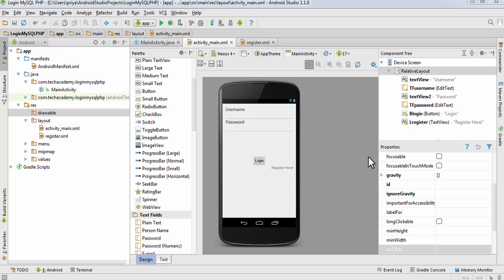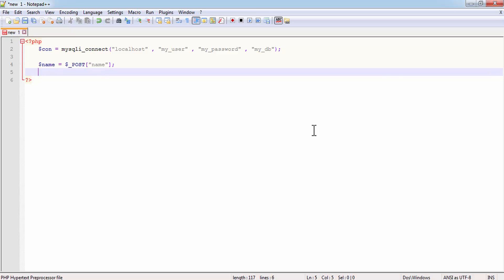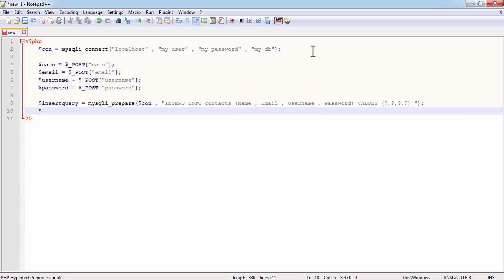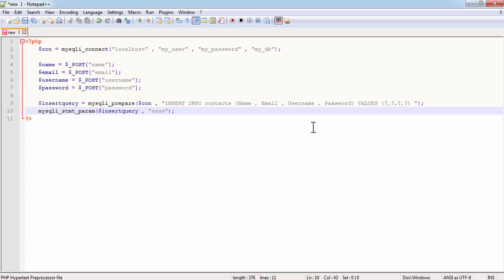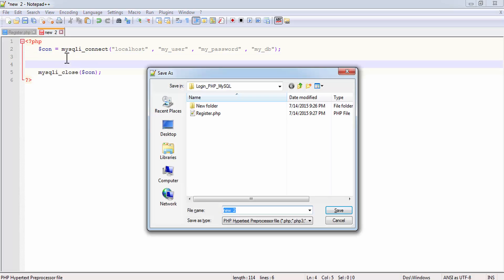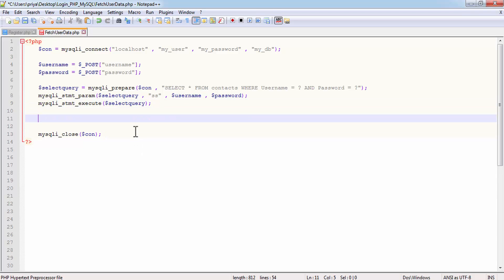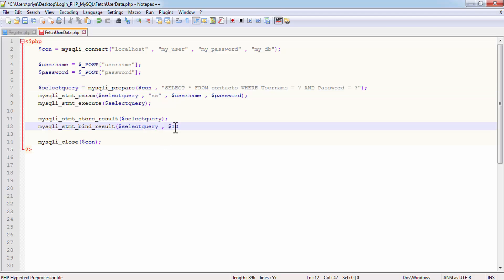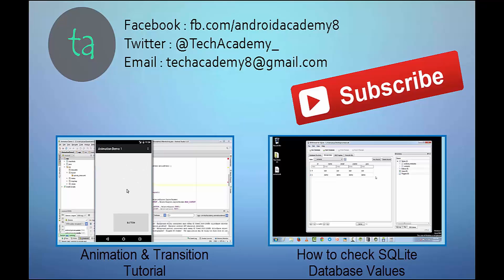Login & SignUp - MySQL + PHP Tutorial - Part 2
In the first part, we created the Login and Signup interface and we also created our database and table on 000webhost.com.

In this tutorial, we will work on the PHP part.